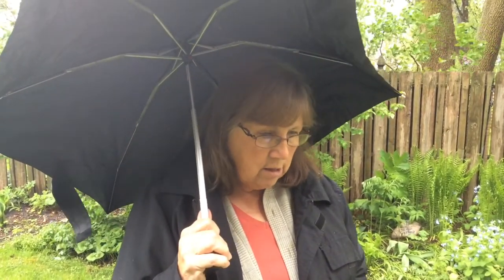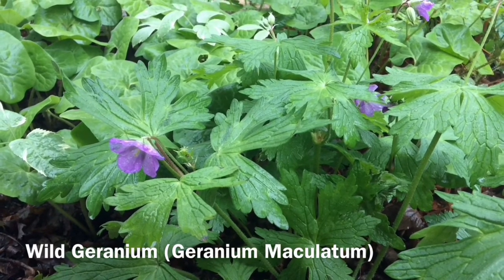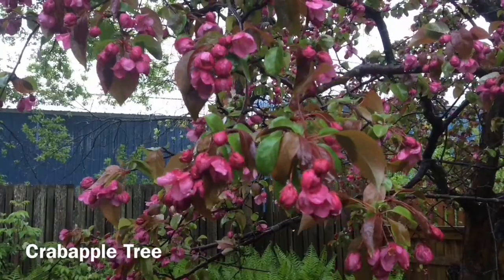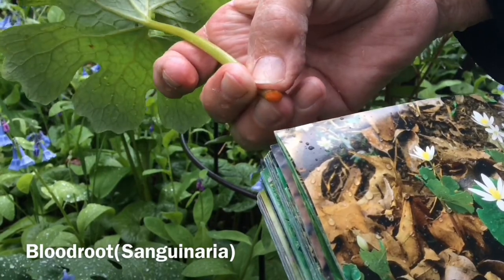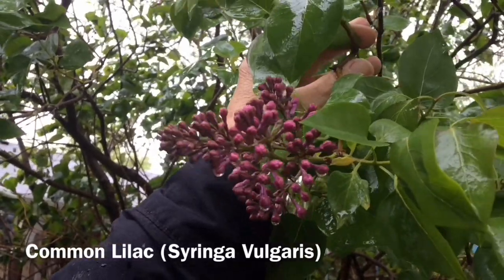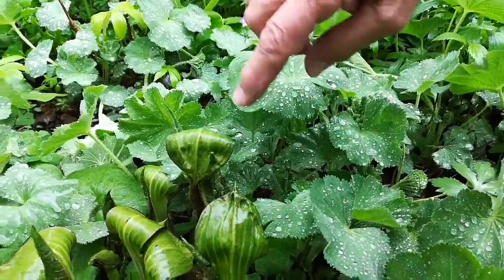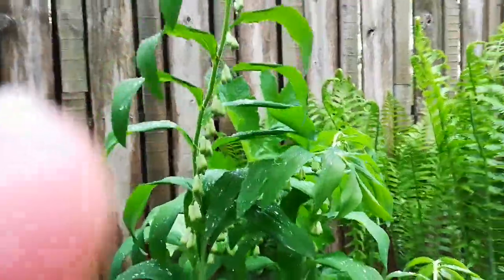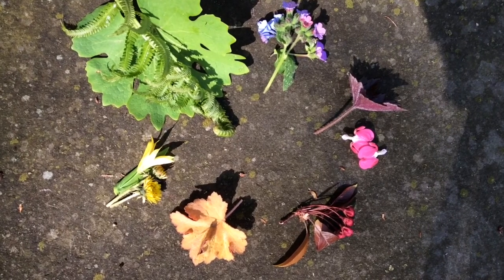Backyard Color Wheel